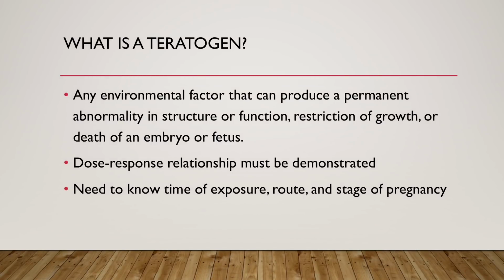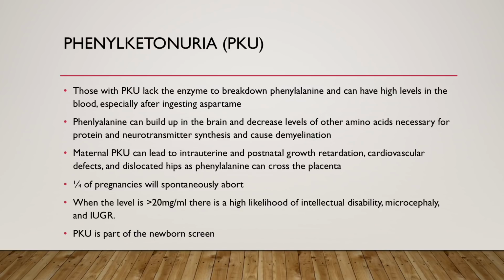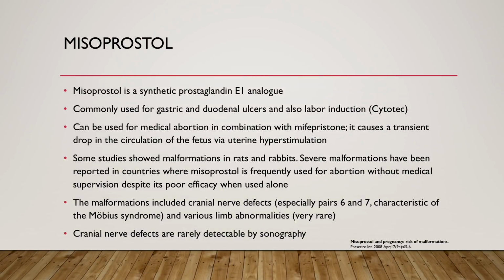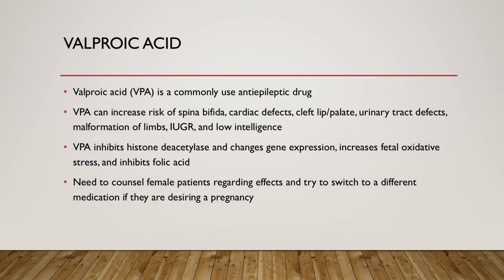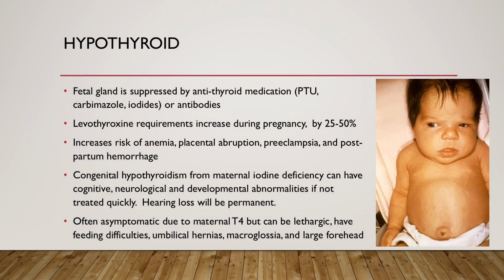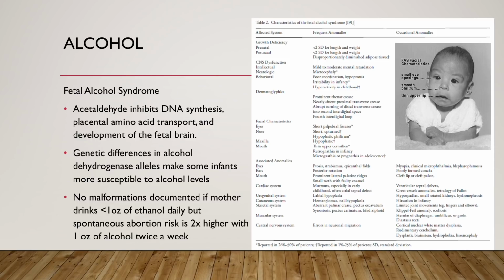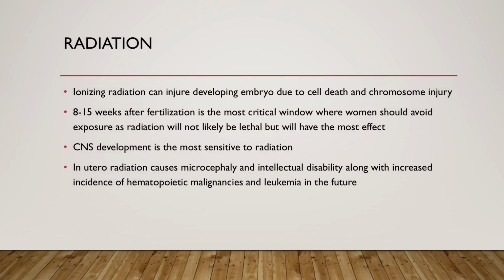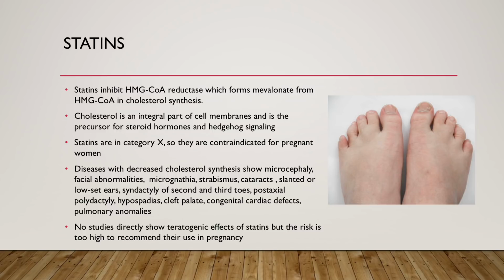Teratogens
This video was produced by Drs. Pooja Uppalapati and Christopher Morosky to be used as part of the Human Reproduction basic science course taught at the UCONN Schools of Medicine and Dental Medicine.